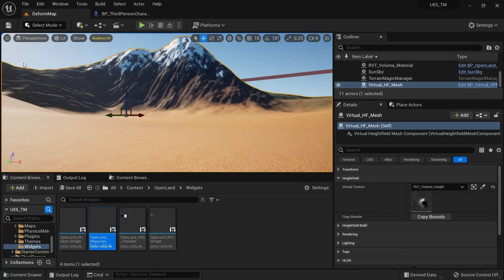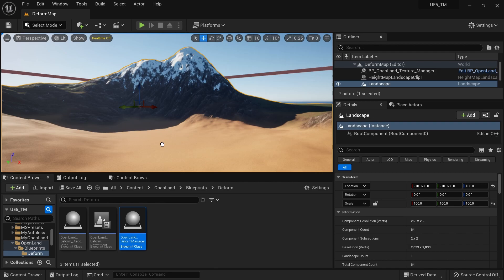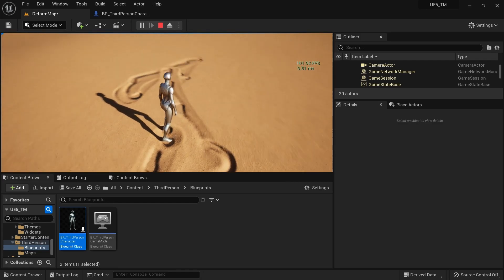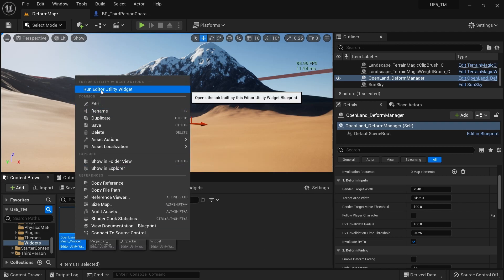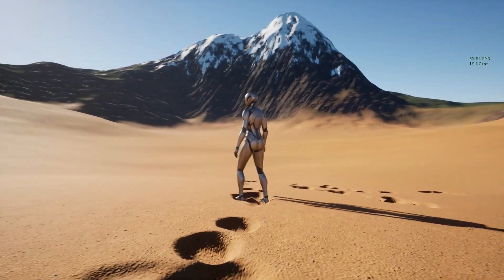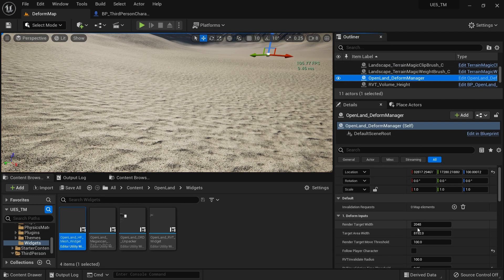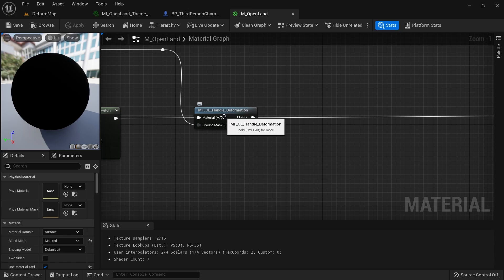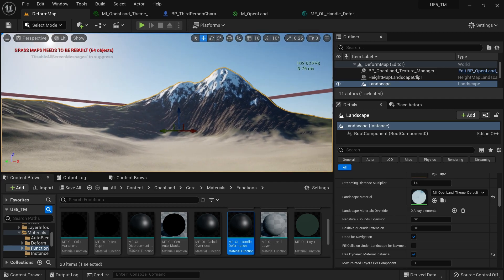Demo - Landscape Deformation (Foot Trails) on UE5 with OpenLand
Here we will look at how to add landscape deformation (foot trails) with Openland for UE5 projects.

00:00 - Intro
00:38 - Requirments & Initial Setup
02:35 - Add Deform Manager
03:41 - Add Character Components for Foot Paths
07:50 - Add Virtual Heightfield Mesh Support
12:56 - Deform Fading
13:47 - Settings in the Material
16:13 - Add Deform support to Custom Layers
19:19 - The End